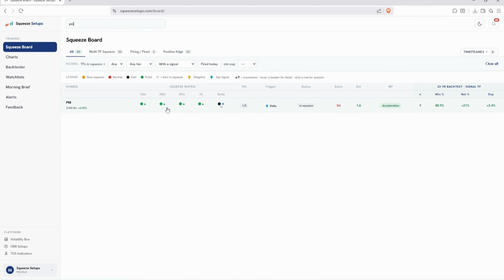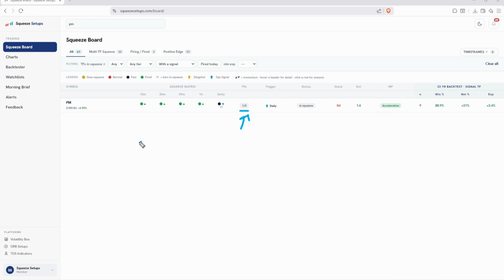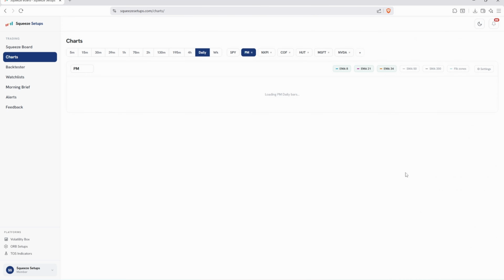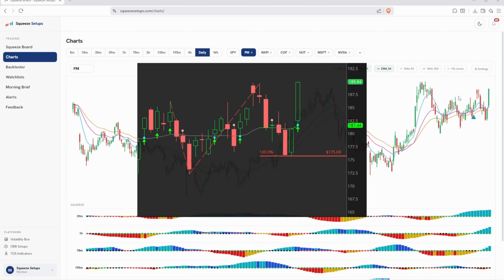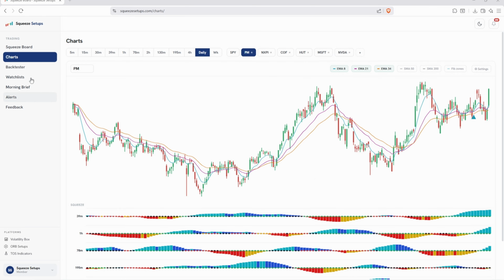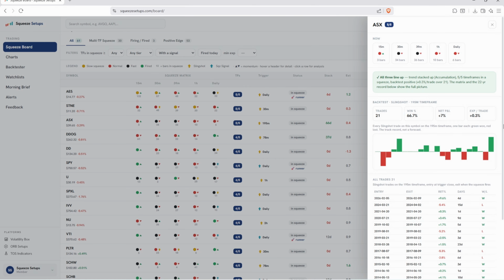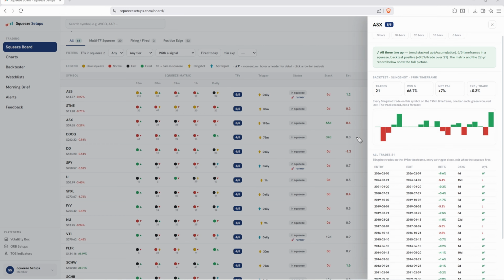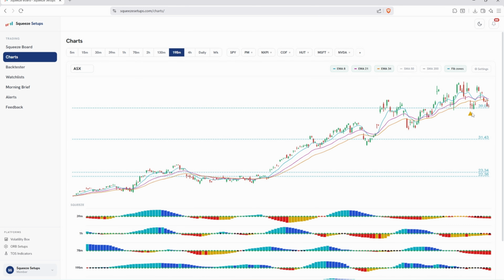New Squeeze Feature and Philip Morris (PM) Trade Update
The squeeze has fired on 4/5 time frames inside of Philip Morris, but the behemoth squeezes still remain. I'll share an update on the trade, and congrats to those who took profits.

We also released a new feature for the Squeeze Setups platform, making it easier to see support and resistance zones to catch pullbacks like the one in PM with more confidence.

⏱️ Chapters:
0:00 - PM Update
0:45 - Fibonacci Symmetry
1:05 - New Feature
2:05 - Looking for New Trades
2:45 - Summary